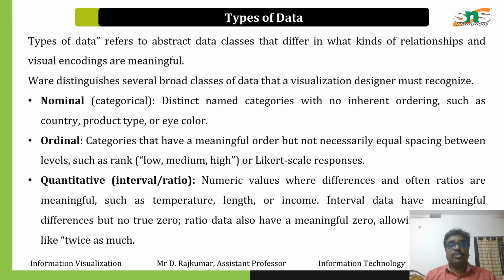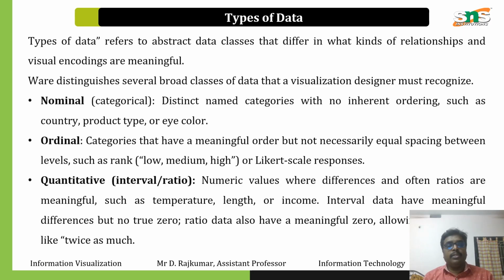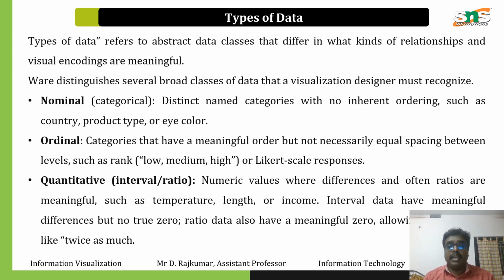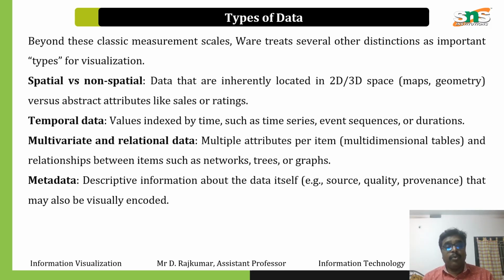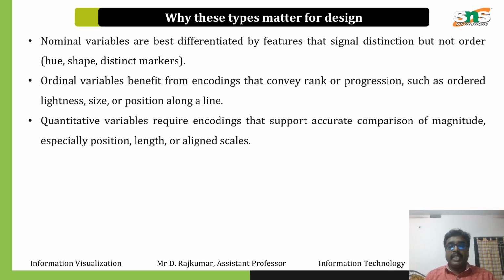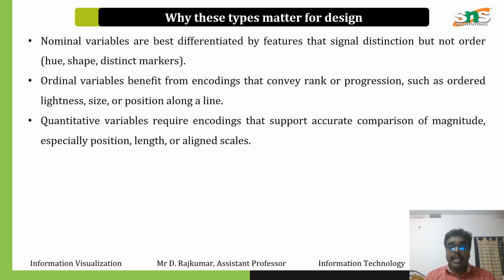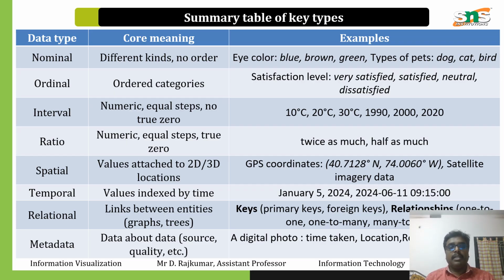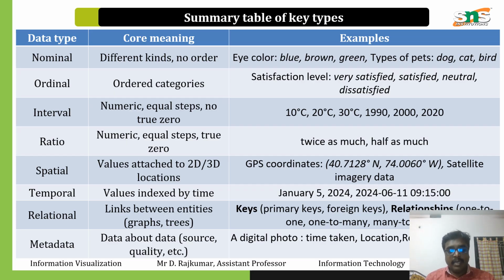Types of Data | Information Visualization | SNS Institutions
Types of Data in Visualization

Data in visualization is classified by its measurement scale, structure, and dimensionality, guiding appropriate chart choices for accurate perception. Common types include nominal, ordinal, interval, ratio, categorical, temporal, spatial, and hierarchical data, each demanding specific encodings like position, color, or size.

Quantitative Data
Interval and ratio data represent continuous numeric values with meaningful differences and often ratios. Interval data (e.g., temperature in Celsius) lacks a true zero, while ratio data (e.g., height, revenue) has one, allowing proportional comparisons. Visualizations use position on axes, lengths, or areas to encode magnitude precisely.

Categorical Data
Nominal data consists of unordered labels (e.g., colors, cities), best shown with distinct colors, textures, or side-by-side bars. Ordinal data adds natural ordering (e.g., low/medium/high ratings), suitable for ordered bars or dot plots to preserve sequence without implying equal intervals.

Structured Data Types
Temporal data tracks changes over time, using lines or stacked areas. Spatial data involves locations, mapped via points, choropleths, or flows. Hierarchical data nests levels (e.g., organizational charts), visualized as treemaps, sunbursts, or dendrograms. Network data shows relationships with nodes and edges.

Multidimensional Data
Most real-world datasets combine types, like scatterplots for two quantitative variables plus color for a third (categorical). High-dimensional data requires dimensionality reduction or small multiples to avoid overload